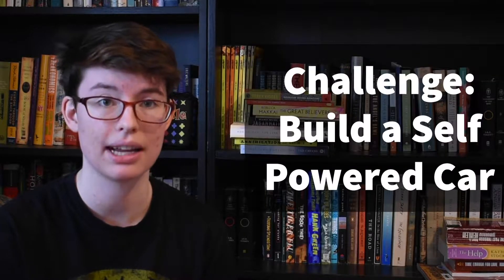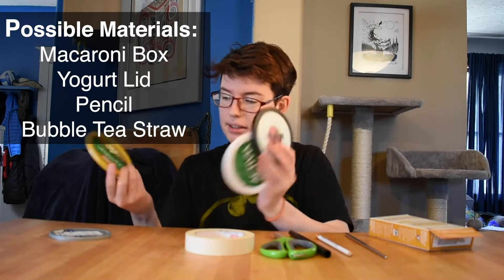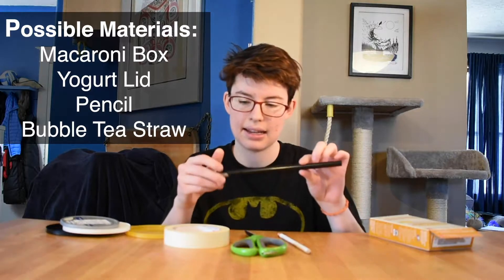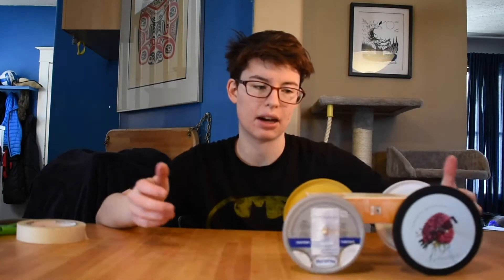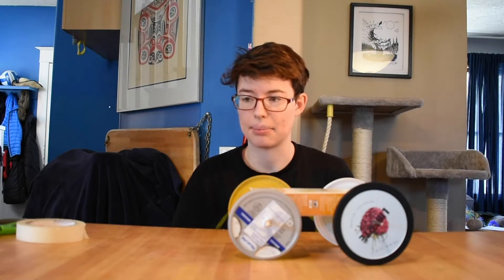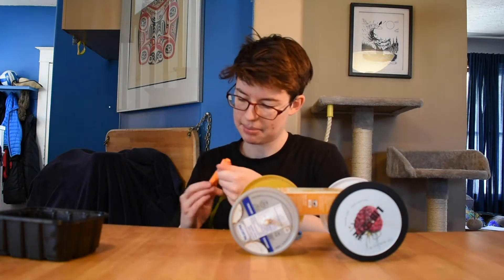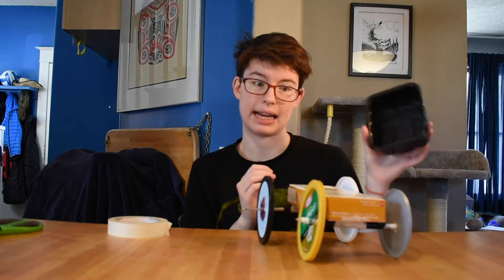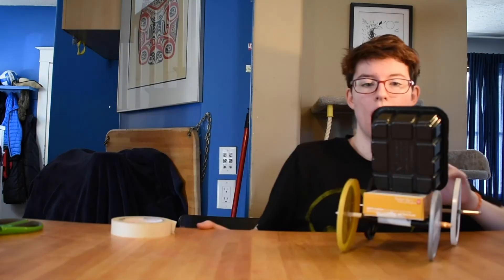EPL from Home STEAM Challenge - Make a Self-Powered Car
Vroom vroom! Even though most of us are stuck indoors doesn't mean we can't get behind the wheel! EPL makerspace assistant Jenna shows you how you can make a self-powered car using everyday objects found at home.